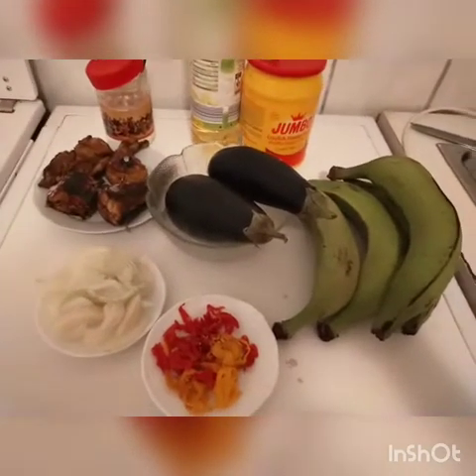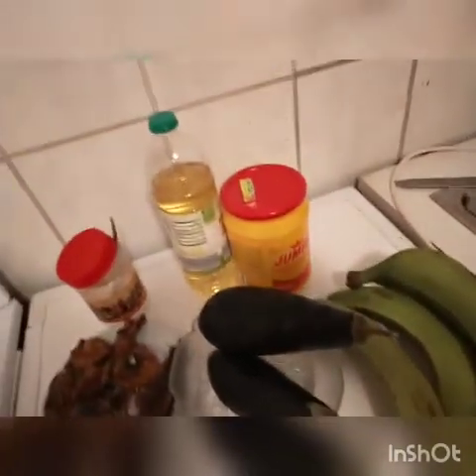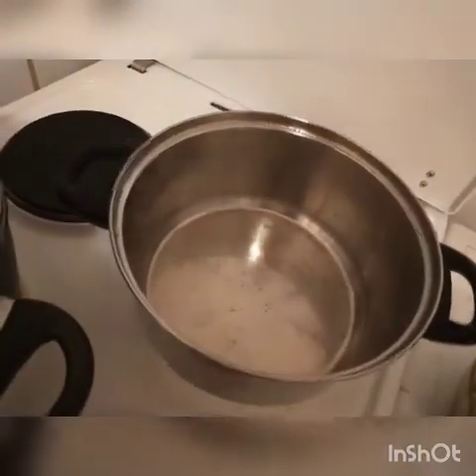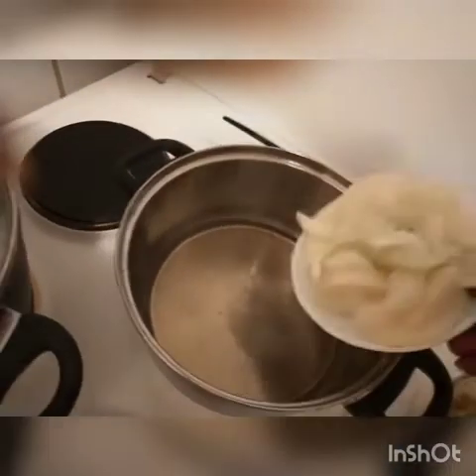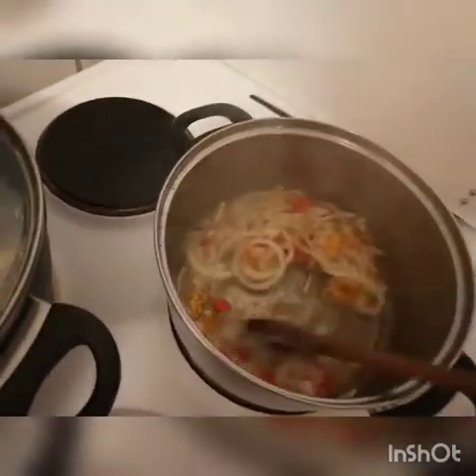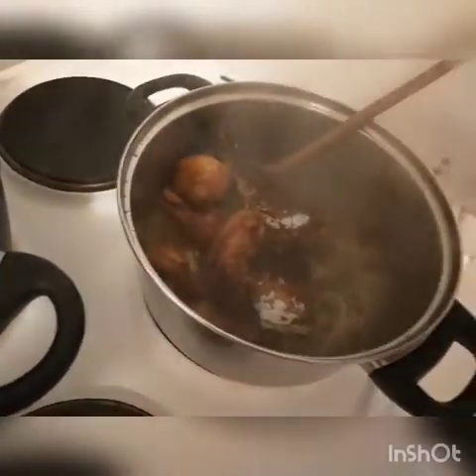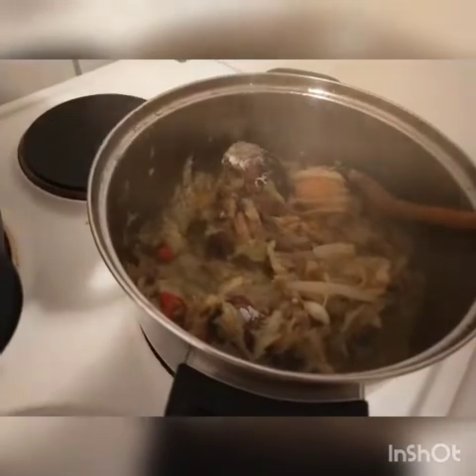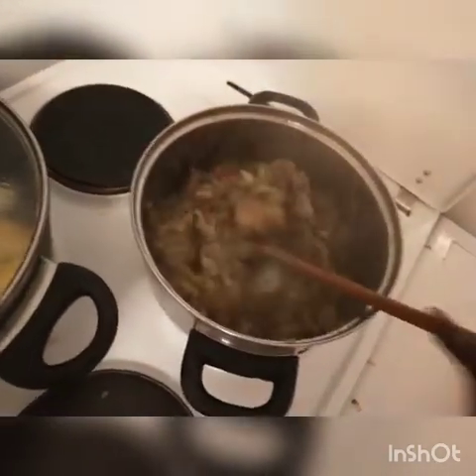how to make Nigerian delicious garden egg and plantain